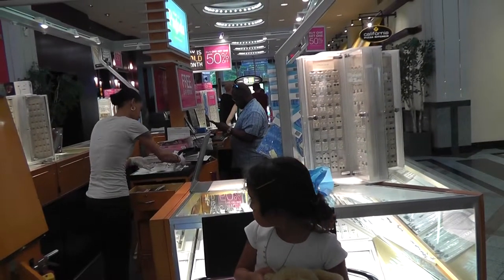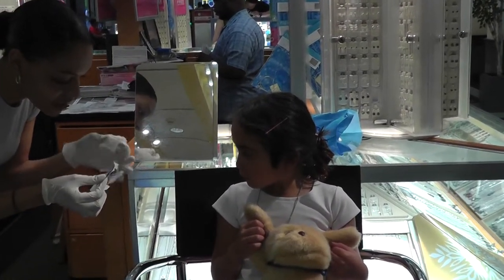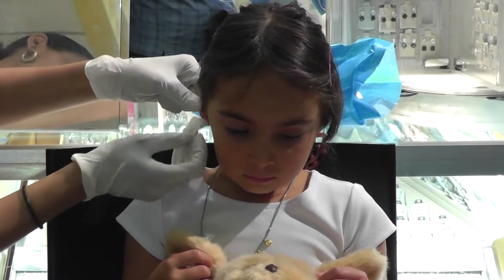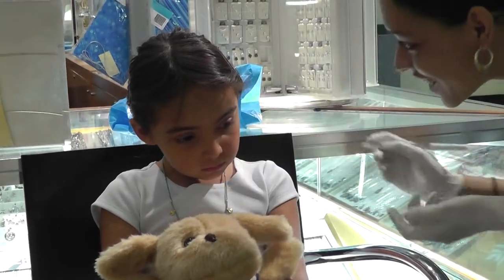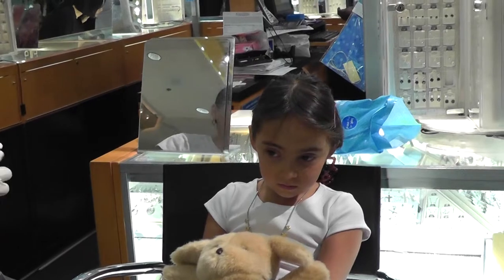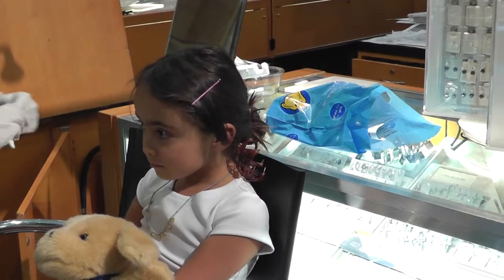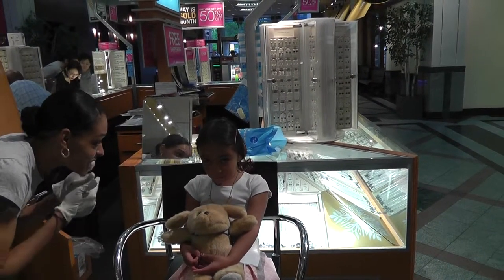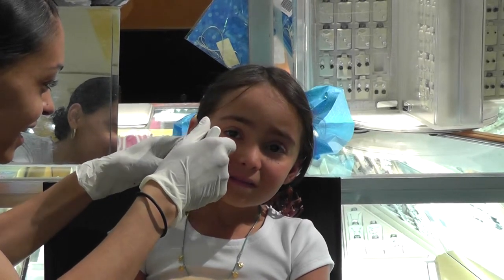Piercing her ears